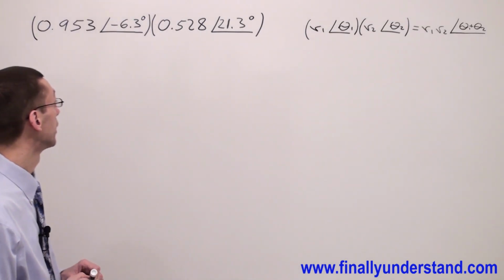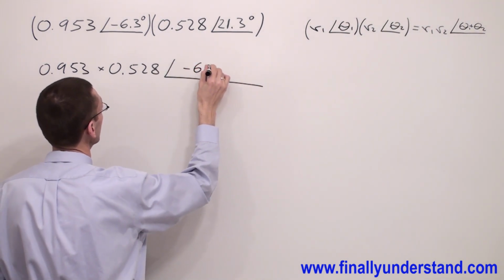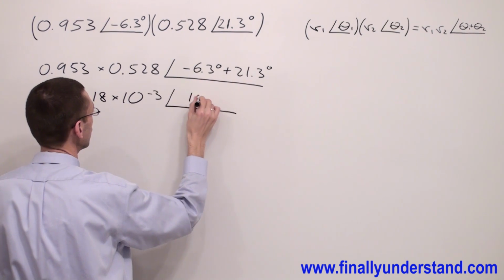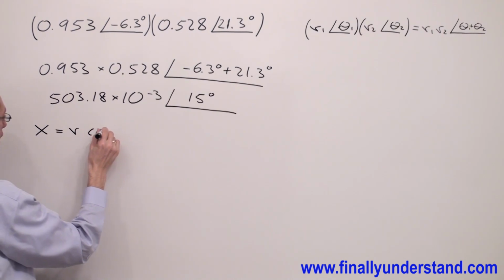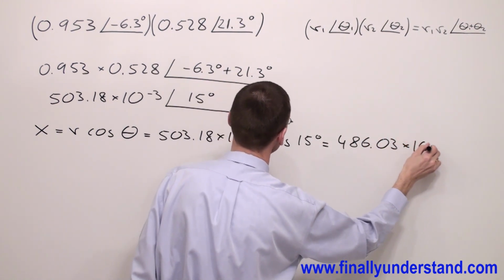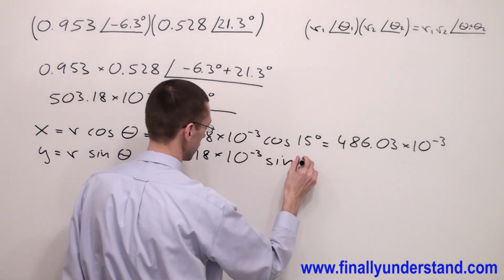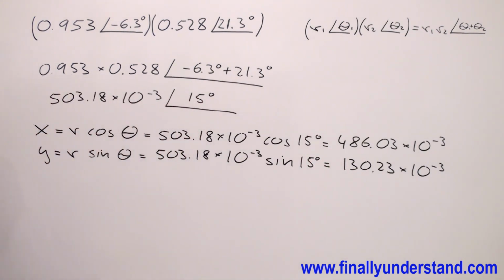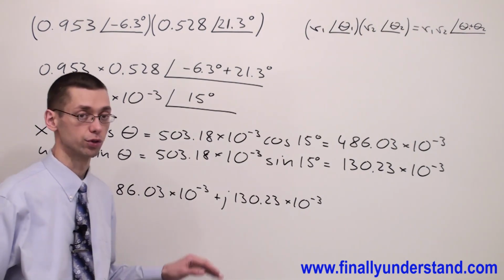Multiply the Following Phasors (Polar and Rectangular Forms) 66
Use polar or rectangular form to multiply the following phasor quantities typically used in AC circuit analysis.